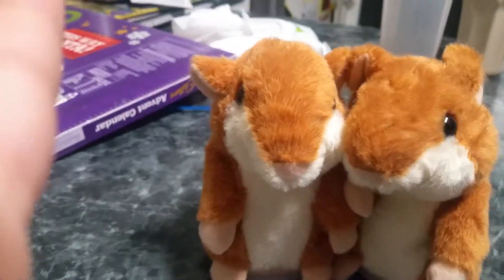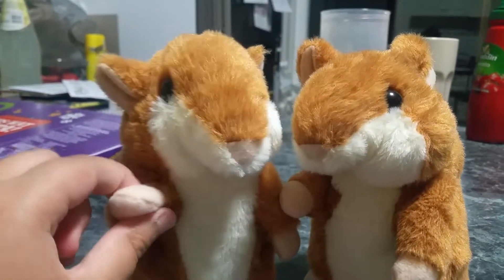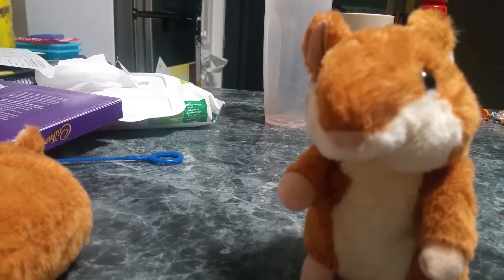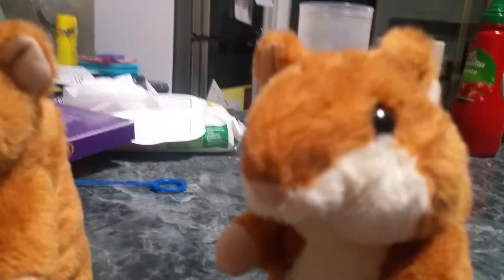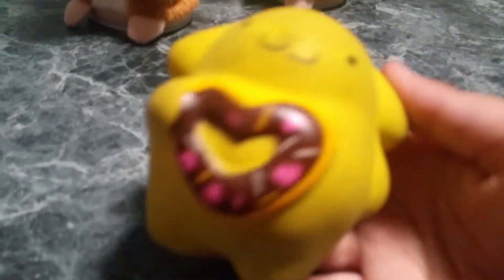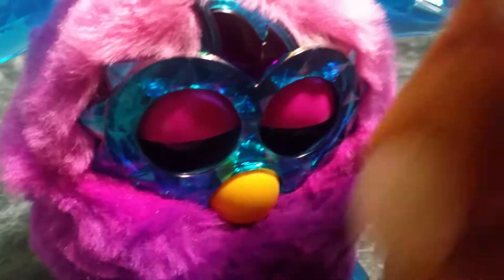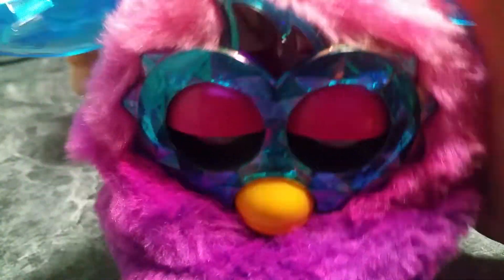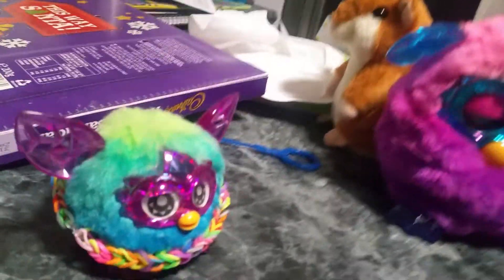Toy review.... copy cat hamsters and Furby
Going oooooffffffff